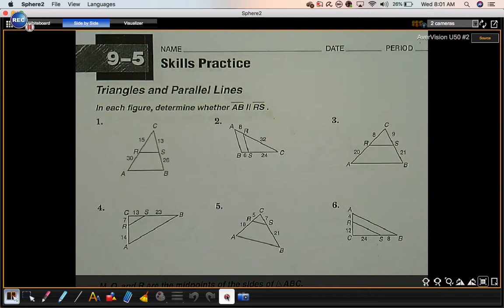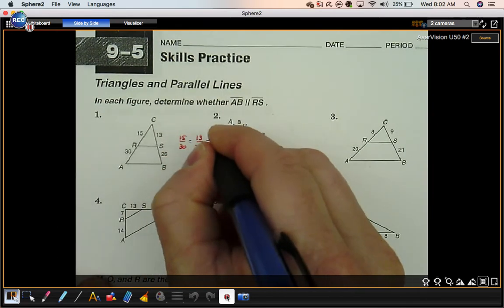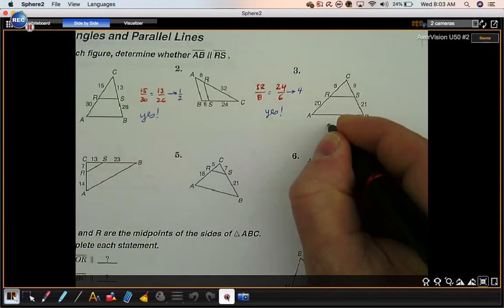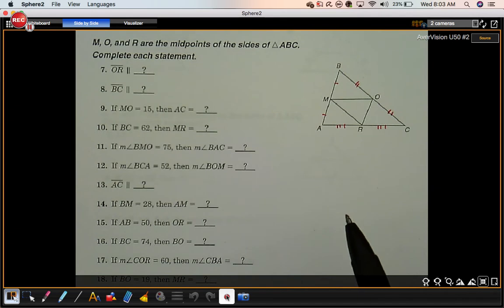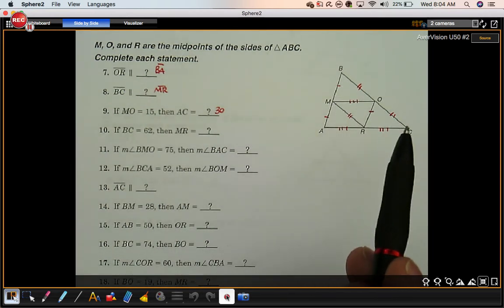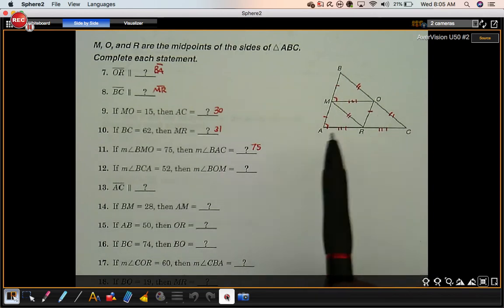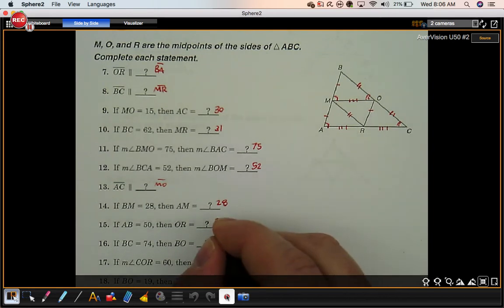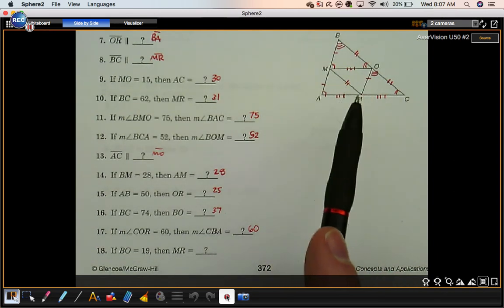Geom9.5SkillsPractice#1-3, 7-18